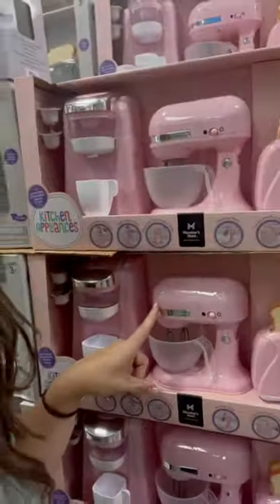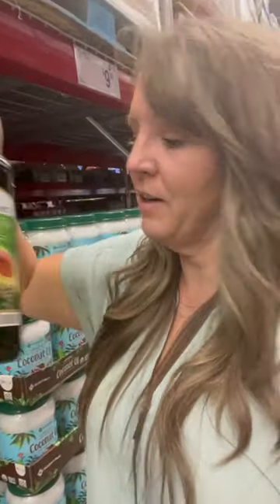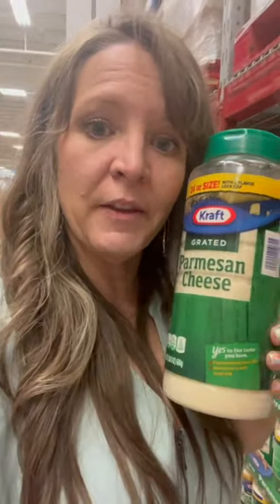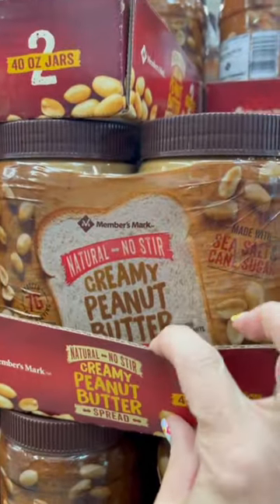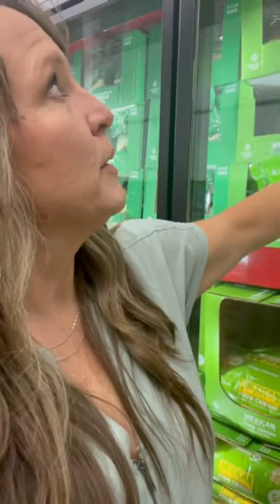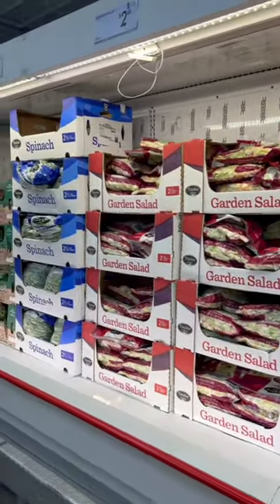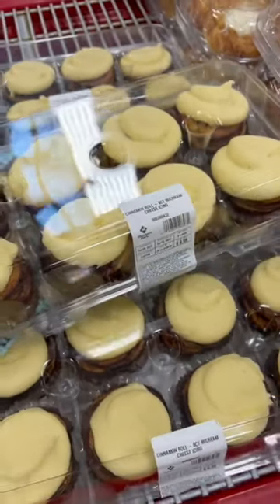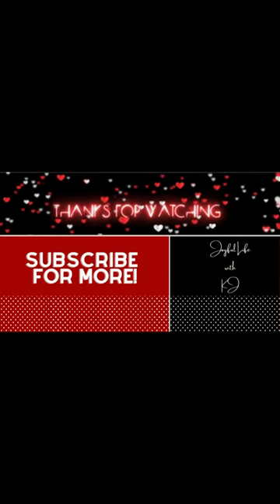My Top Healthy Choices at SAM'S CLUB!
Join me as we pick out some of the best deals and healthiest choices at Sam's.  We will also look at some things to avoid.